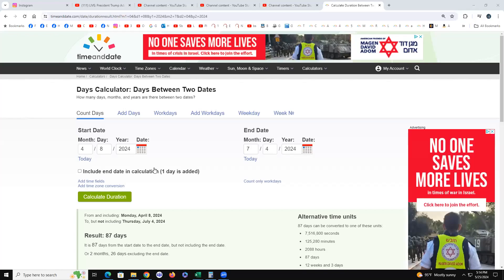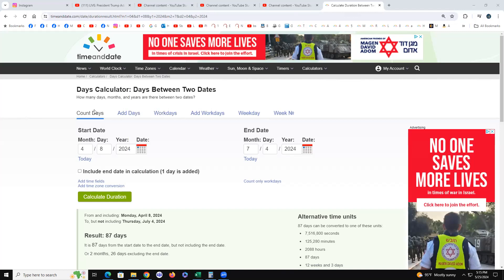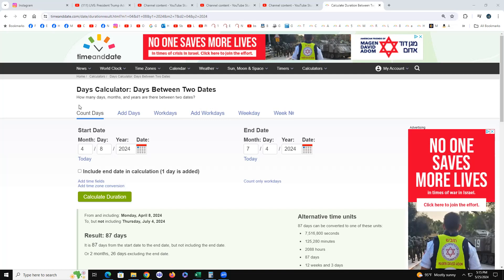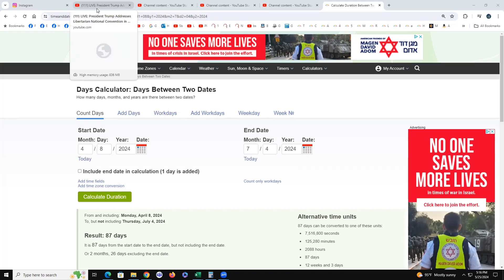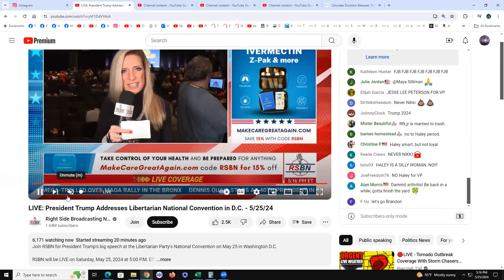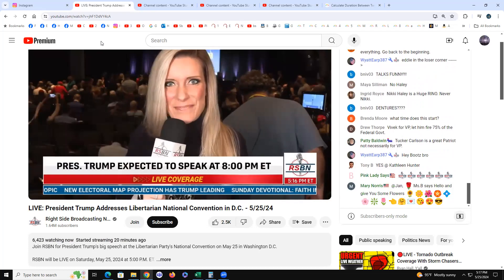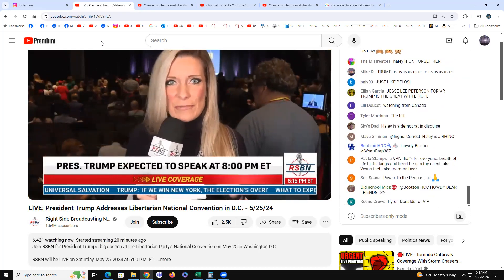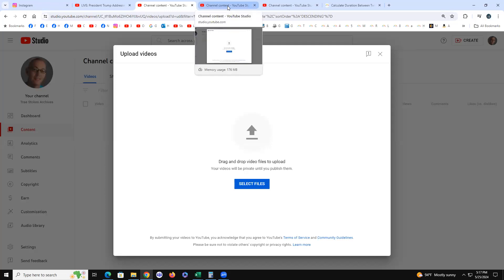today part one